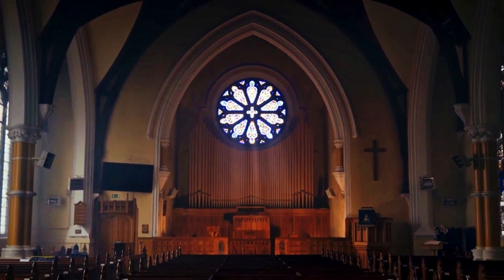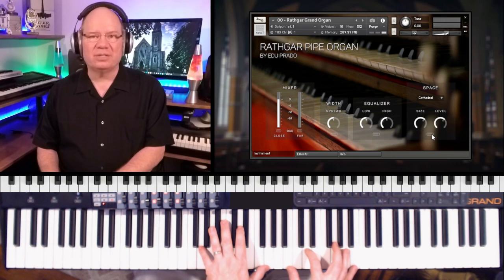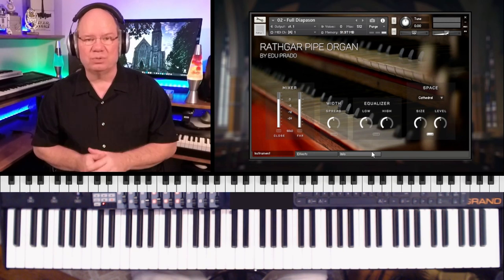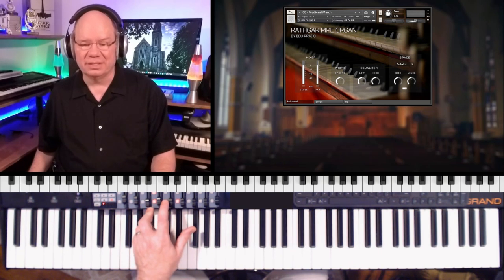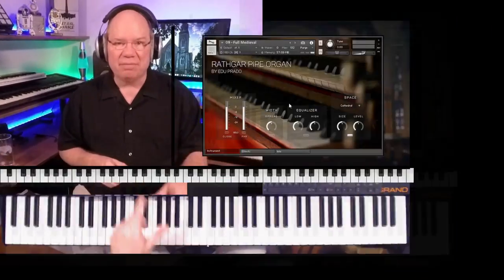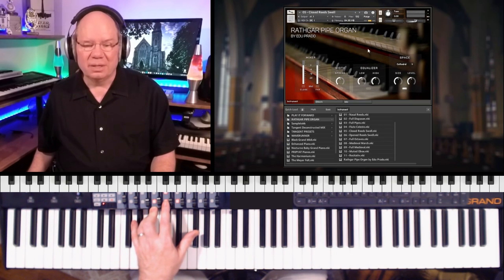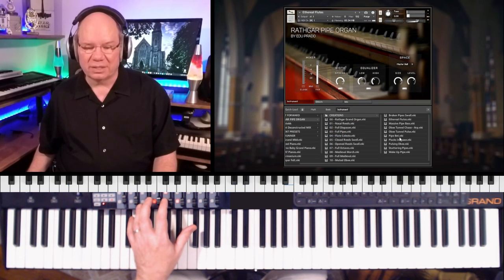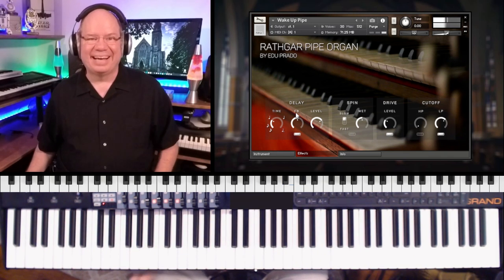Rathgar Pipe Organ from Edu Prado | Audio Plugin Deals Special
The pipe organ is a powerful and majestic instrument. Edu Prado has captured a very special organ one situated in the lovely Christ Church Rathgar, south of Dublin Ireland. Not only did he capture the power but also the intimate side of the instrument due to the quality of the church sanctuary and the carefully selected mics and recording positions.
Some Features:
⚫ Requires the FULL Version of KONTAKT (5.8 or higher)
⚫Two Mic Positions (Close/Far)
⚫22 NKI Presets (11 Traditional / 11 Special, Sound Design Focused)

- INDEX -
00:00:00 TEASER
00:00:30 Introducing The Rathgar Pipe Organ
00:01:09 Kontakt GUI Overview
00:01:28 PATCH: Rathgar Grand Organ
00:02:37 Listening To The Mic Positions
00:02:52 CLOSE MICS
00:03:13 FAR MICS
00:04:20 Expansive Yet Intimate
00:04:49 PATCH: FULL DIAPASON
00:05:46 PATCH: FLUTE CELESTE
00:06:38 PATCH: MEDIEVAL MARCH
00:07:55 PATCH: FULL OCTAVES
00:08:45 The Low End and Tonal Balance: A Mighty Fortress
00:09:33 The Power Of Discovery: FULL MEDIEVAL
00:10:13 Pipe Organs and Additive Synthesis
00:10:54 Manual Dexterity
00:11:15 PATCH: CLOSED REEDS
00:11:53 OTHER CONTROLS
00:12:33 CREATIONS
00:12:47 CREATIONS: ETHEREAL FLUTES
00:13:30 CREATIONS: OBOE TUNNEL CLOSE
00:14:09 Info Tab: Mic Descriptions
00:14:40 Wake Up Pipes | Experimenting With Effects
00:15:06 Benediction